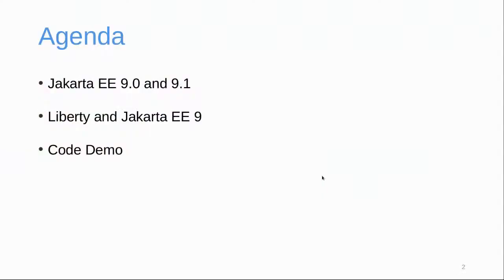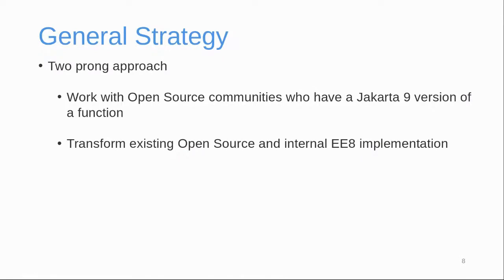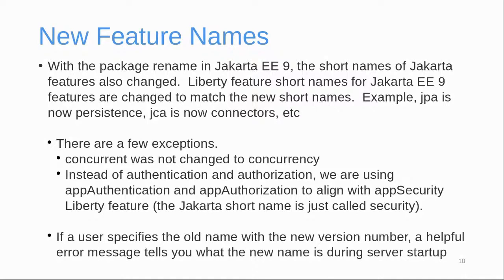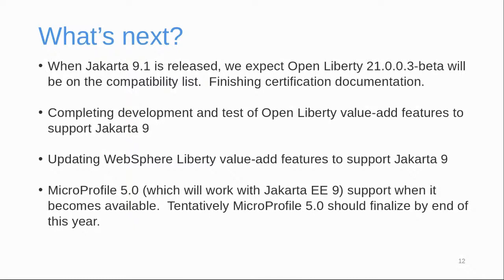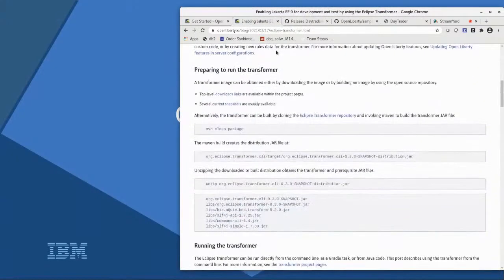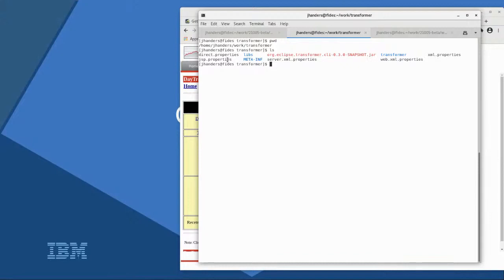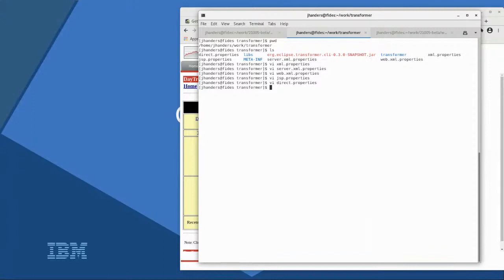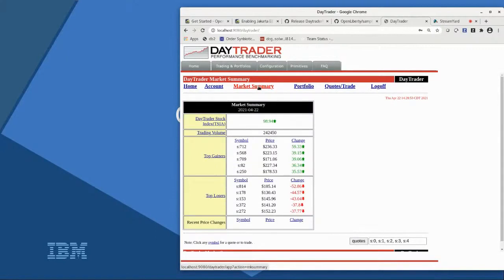Let's Code: Open Liberty and Jakarta EE 9 highlights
Join Jared Anderson as he explore Jakarta EE 9 and its support in Open Liberty, the first vendor compatible implementation for this new release of the spec. Explore key recommendations about the migration from Jakarta EE 8 to version 9 as well as tools and methods to help with the migration to the new namespace. Along the way, Jared will show code that will help understand the changes needed and the value Jakarta EE 9 using Open Liberty brings to your cloud-native development efforts.